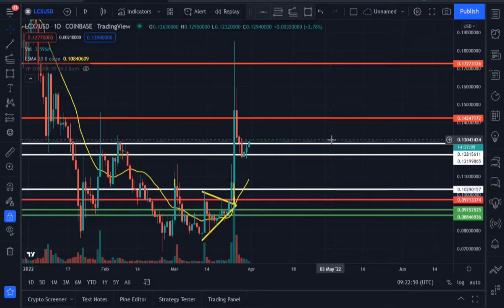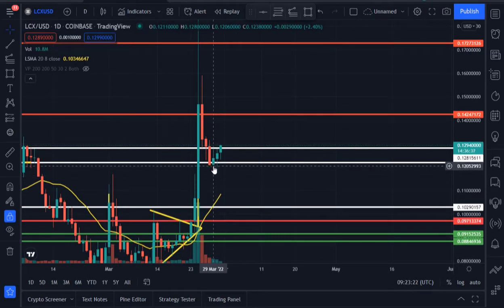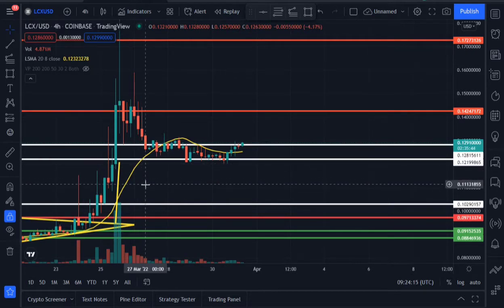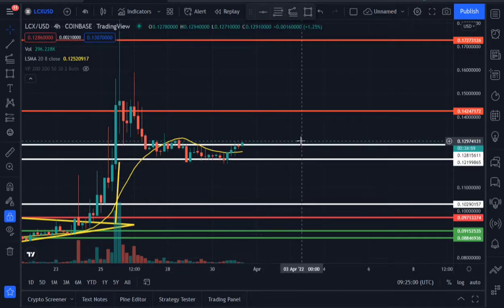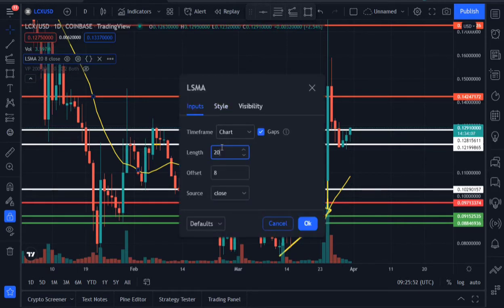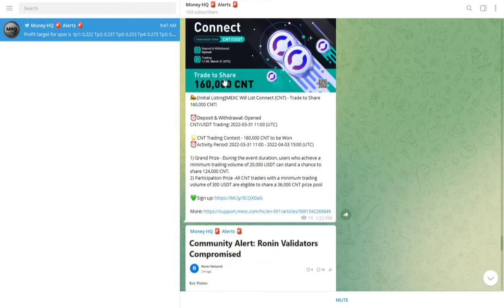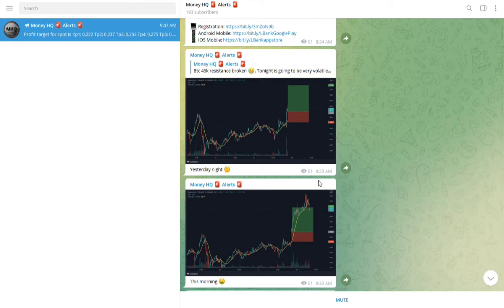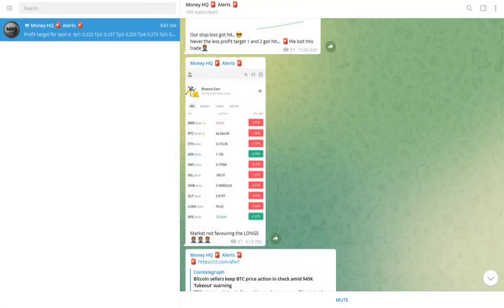LCX TOKEN PRICE PREDICTION - LCX COIN TECHNICAL ANALYSIS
LCX.com - Innovating Capital Markets. Solutions for compliant digital assets and security tokens. LCX is a secure and compliant platform for buying, selling, transferring, and storing digital currency.

LCX, the Liechtenstein Crypto assets Exchange, was founded in 2018 with headquarters in Vaduz (Liechtenstein) and offices in Crypto-Valley Zug (Switzerland), New Delhi (India) and Chicago (USA). LCX has obtained 8 crypto-related registrations by the Financial Market Authority Liechtenstein, operates in accordance with the new blockchain laws and has introduced a comprehensive crypto compliance suite. LCX AG, the legal entity behind LCX.com, has a registered share capital of 1 Million CHF.

LCX is a proud member of the World Economic Forum's Centre for the Fourth Industrial Revolution and has been named Blockchain Pioneer by the Blockchain Research Institute Canada. The advisory board of LCX includes leading thought leader Don Tapscott (Author of Blockchain Revolution), Jimmy Wales (Founder of Wikipedia), Yat Siu (Chairman at Animoca Brands), and others.

In addition to LCX Exchange, LCX.com has launched a second layer DeFi protocol enabling limit orders at Uniswap (LCX DeFi Terminal), an advanced trading terminal for all major cryptocurrency exchanges (LCX Terminal), regulated price oracles and crypto reference prices, an end to end tokenization platform for security tokens and a token sale manager for compliant initial coin offerings (ICO's and IEO's).

The LCX Token ($LCX) is the fuel of the LCX.com platform and LCX Cryptocurrency Exchange. LCX Token works as a long-term sustainable incentive mechanism to motivate various stakeholders to participate in the ecosystem. LCX Token is an exchange based utility token which grants all users a reduction of up to 50% trading fees at LCX's compliant digital asset exchange and many more benefits.

PLEASE don't take contents on my channel as a financial advise, because am not a licensed financial adviser, every contents on my channel are strictly my personal opinions and are for EDUCATIONAL AND ENTERTAINMENT purpose always do your own research before investing your hard earned money thanks.